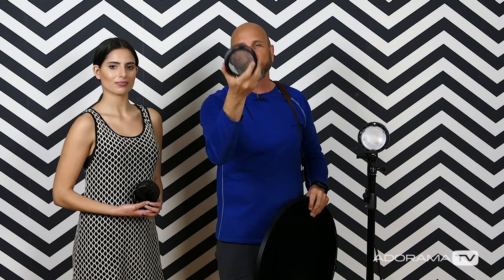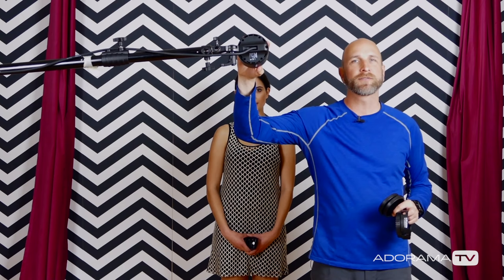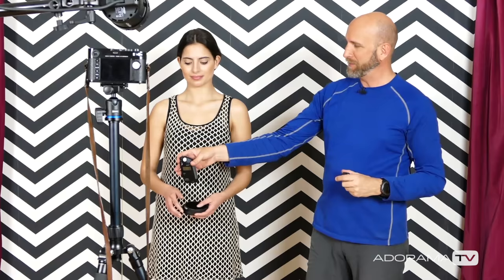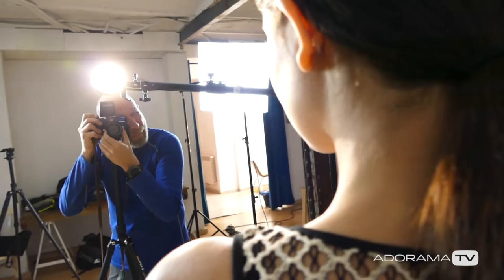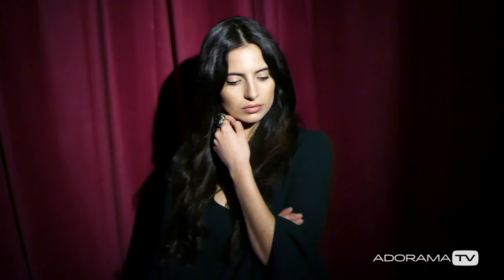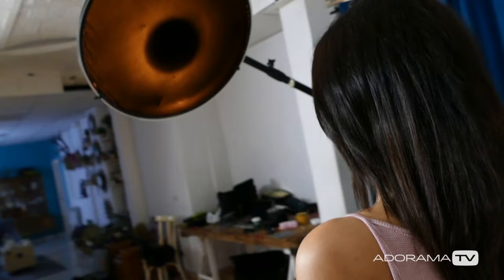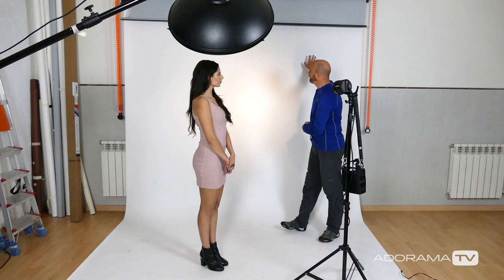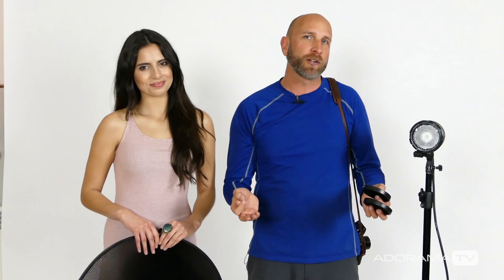Fun with Grids: Exploring Photography with Mark Wallace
Learn how to use grids to create different lighting setups for portrait photography. In this episode Mark Wallace creates three distinct looks using grids. This technique works with studio strobes and speedlights, and it will work in almost any environment.

Related Products at Adorama:

Leica M (Typ 240) Digital Rangefinder Camera Body, Black

Profoto Off-Camera Flash Grid Kit, Includes 10/20/30deg. Honeycomb Grids, Grid Holder, Soft Bag - for Profoto B1 and B2

Model: Nadia Garcia, Madrid, Spain